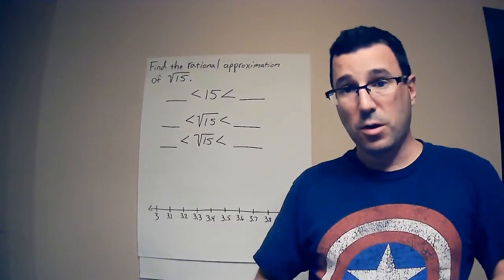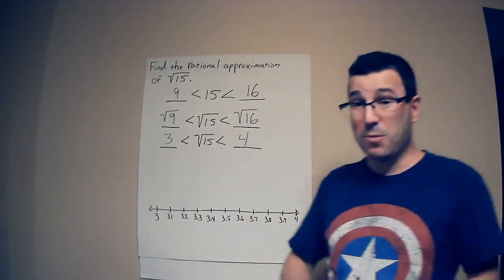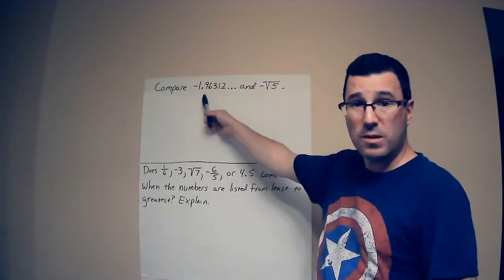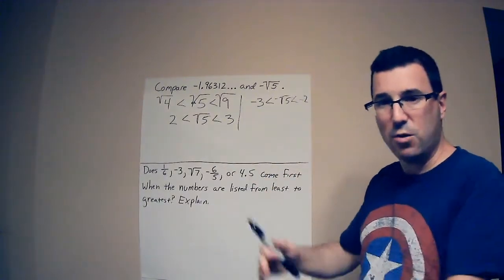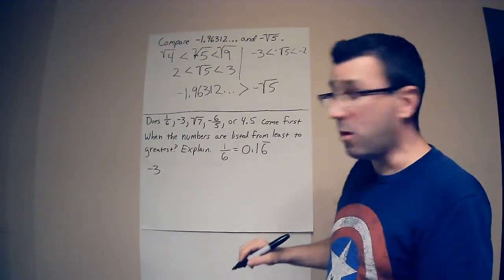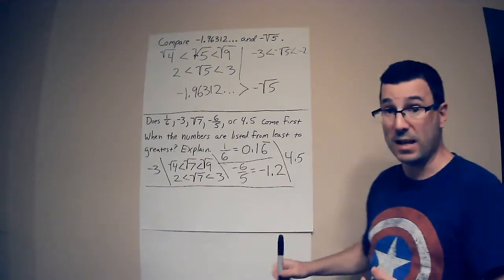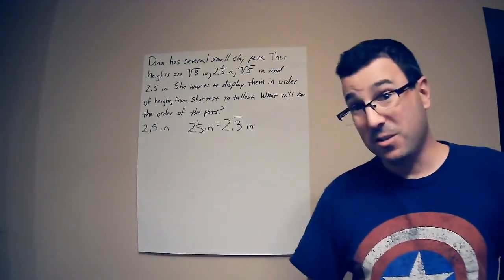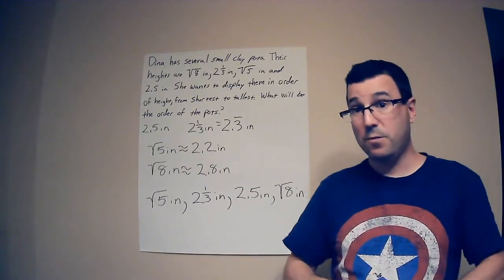Compare and Order Real Numbers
I show how to compare rational and irrational numbers by finding rational approximations for irrational numbers.